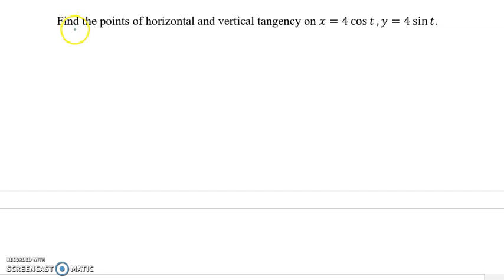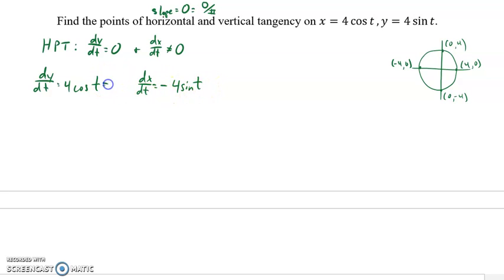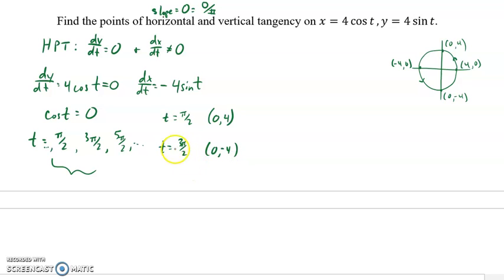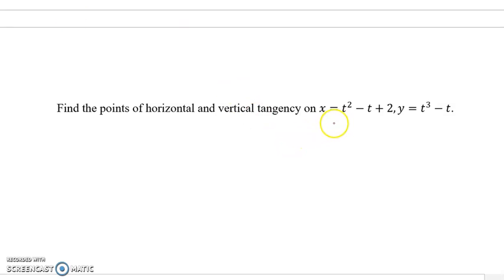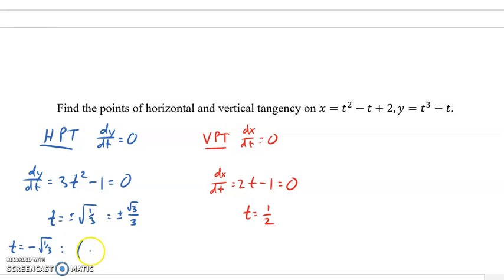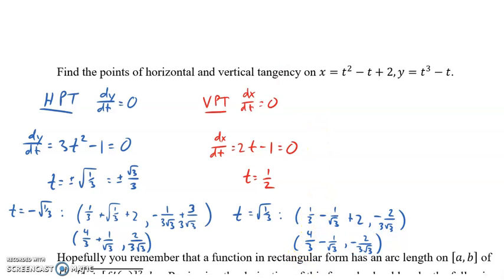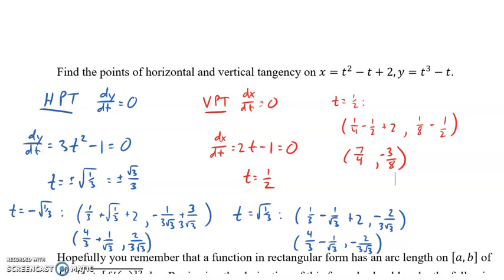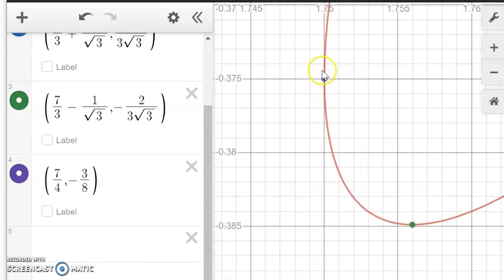AP Calculus BC 10.3 Derivatives of Parametric Equations (5 of 6)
Find points with horizontal or vertical points of tangency